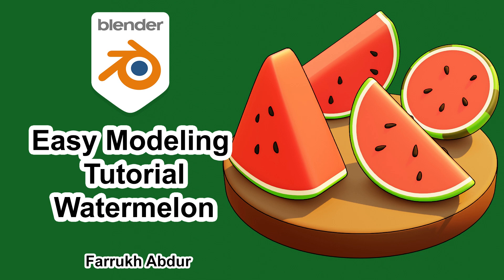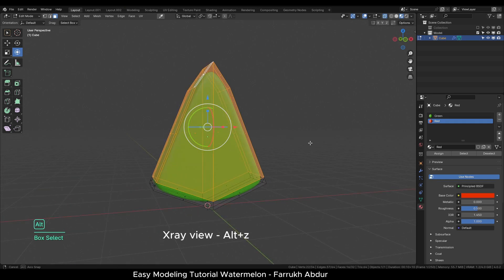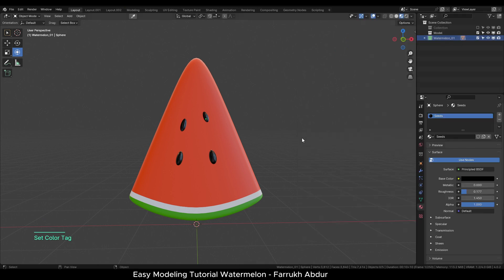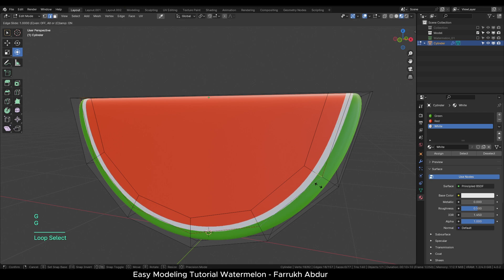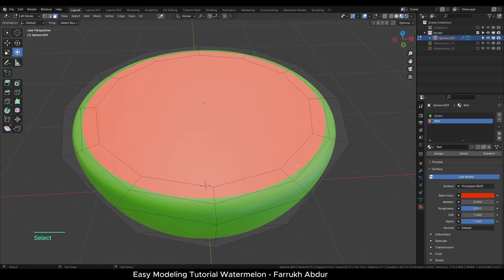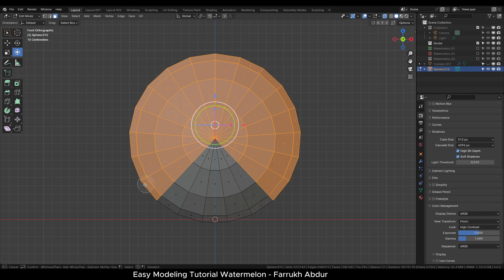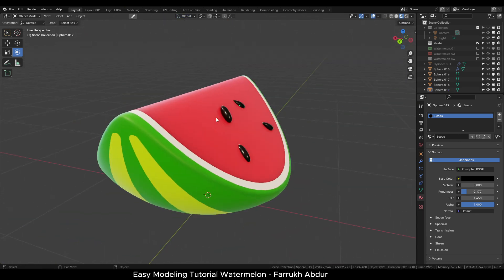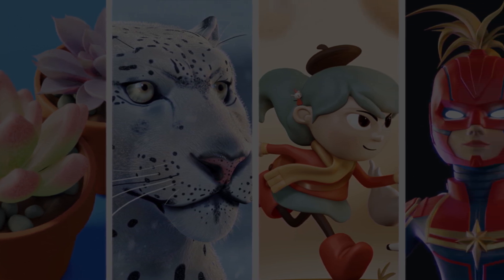Easy Modeling Tutorial - Watermelon | Blender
Hello everyone, In this tutorial we will create four different watermelon shapes using simple modeling techniques in Blender.

00:00 - First Model
03:50 - Second Model
06:36 - Third Model
08:50 - Fourth Model
11:20 - Presentation Render